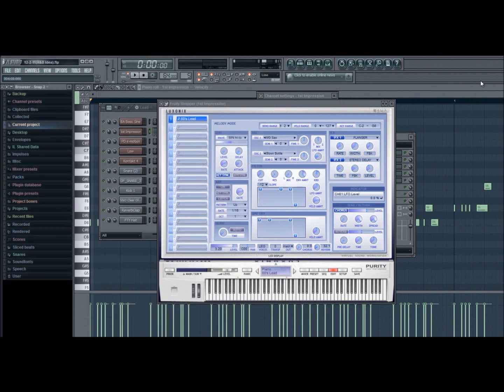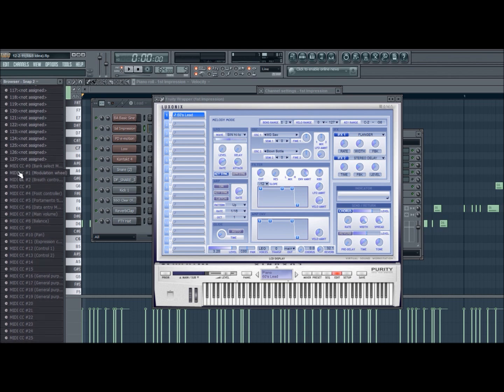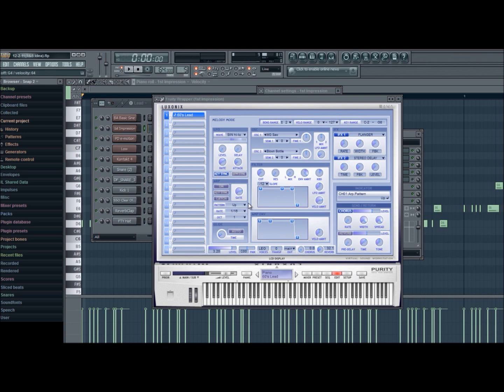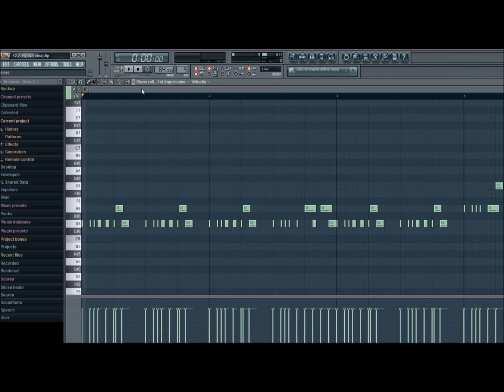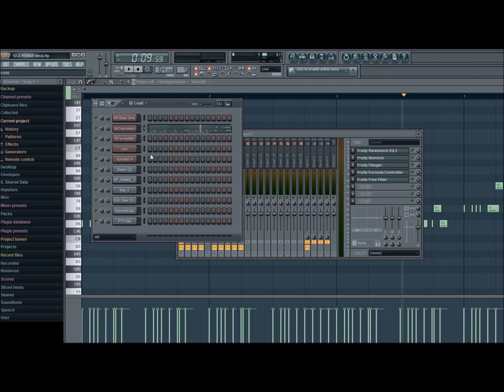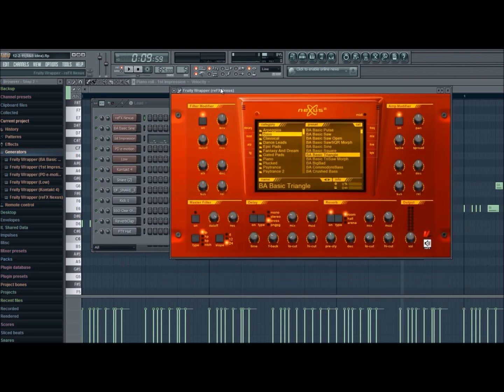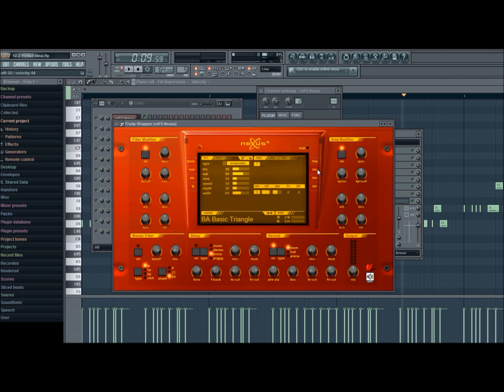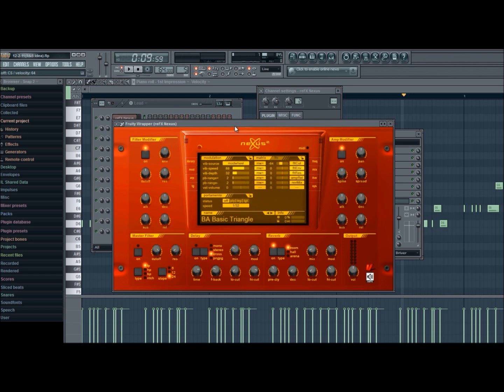How to Modulate Sounds in FL Studio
A quick tutorial to help beginners learn a few tricks of the trade, Mr Flamez shows how to Modulate Sounds (Synth VSTs) in FL Studio. Check Mr. FLamez beats out